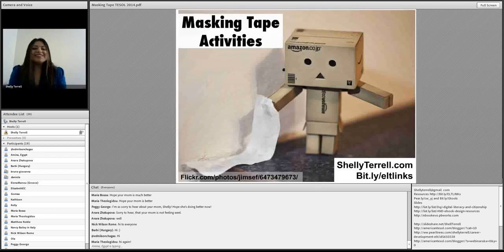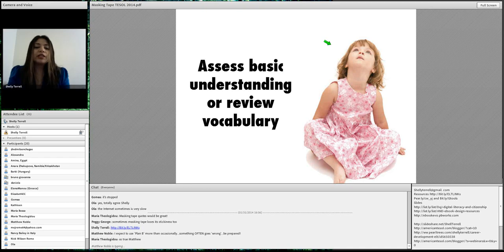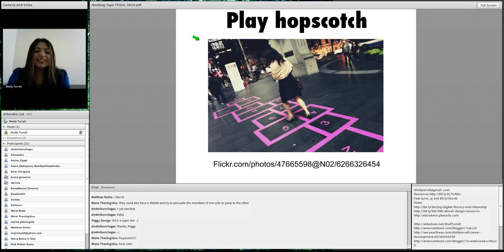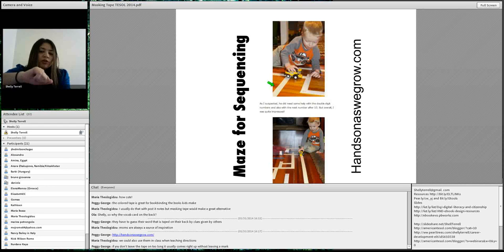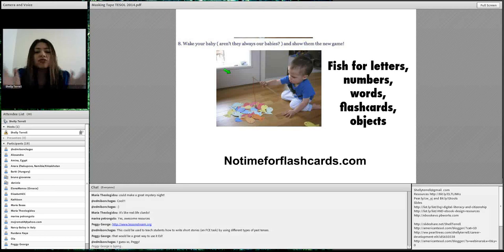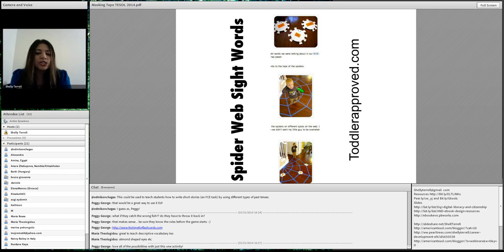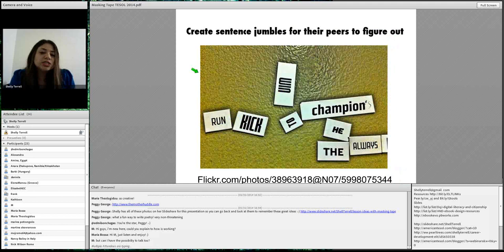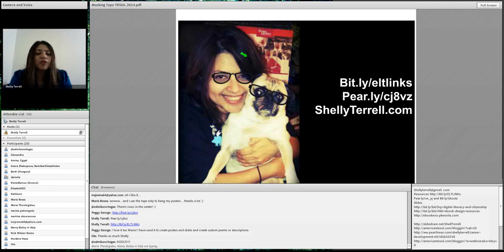American TESOL Webinar - Masking Tape Activities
Learn how masking tape can create awesome educational activities for students.